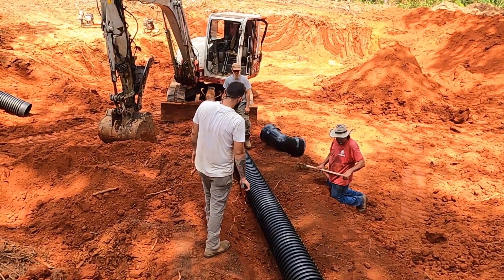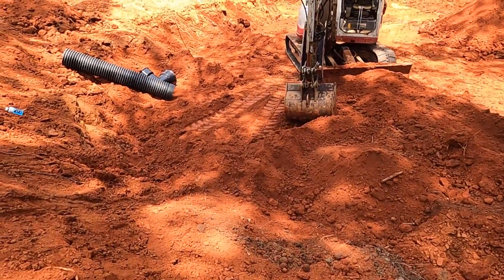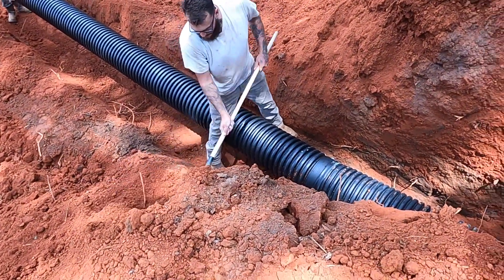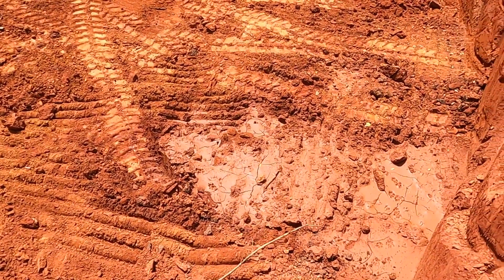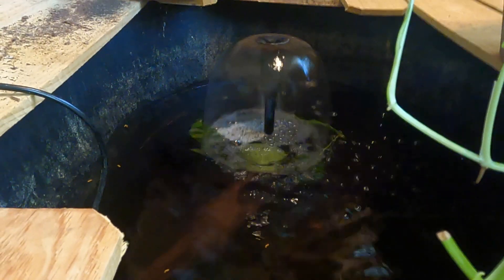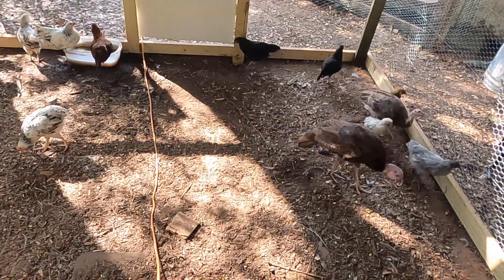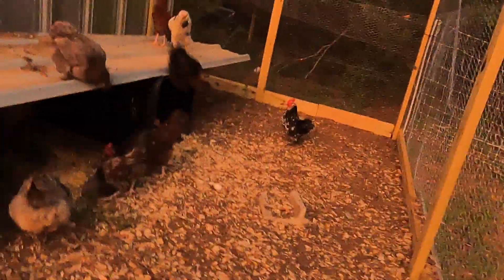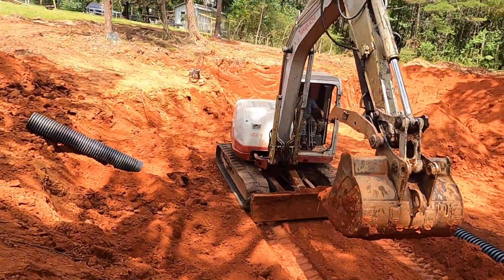A COUNTRY edition "how to" on Catfish Pond Construction and Pond Management!